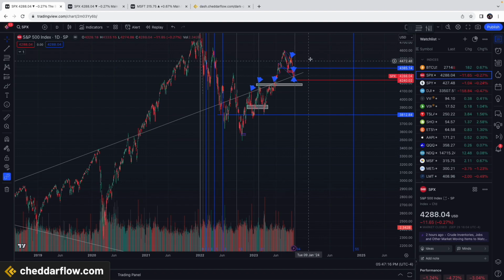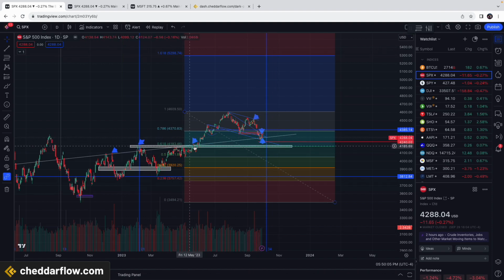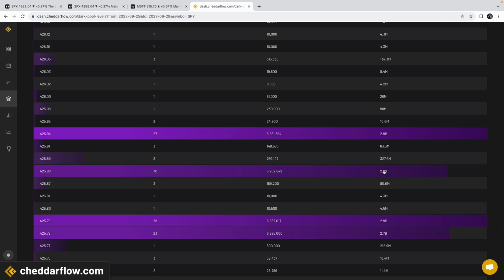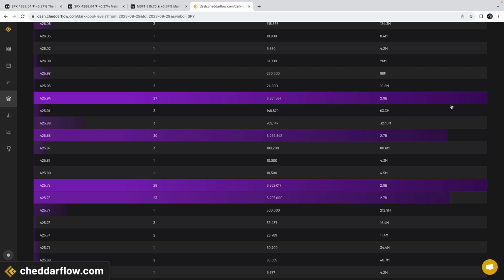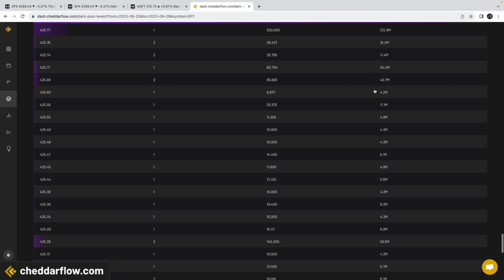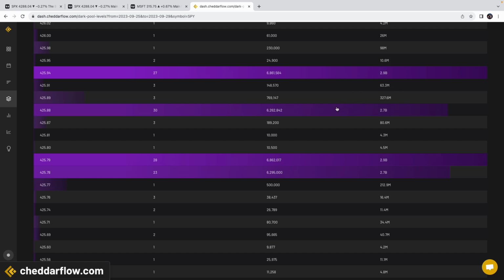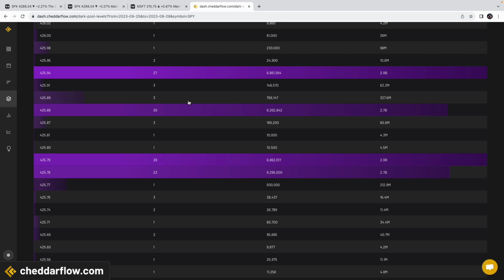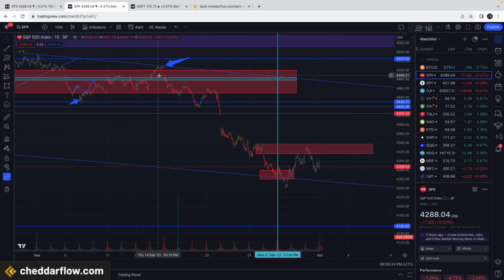SPY $12 BILLION DARK POOL PRINT -- INSTITUTIONS ARE LOADING FOR A HUGE MOVE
Record levels of $SPY Dark Pool premium around this range. It looks like institutions are loading for a large move in October. Here's what to know as we head into a new month.